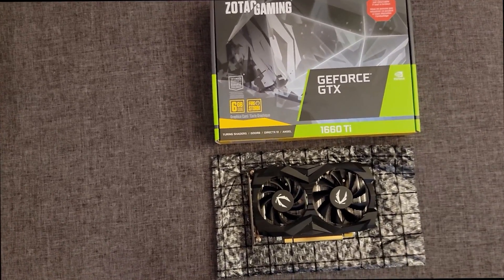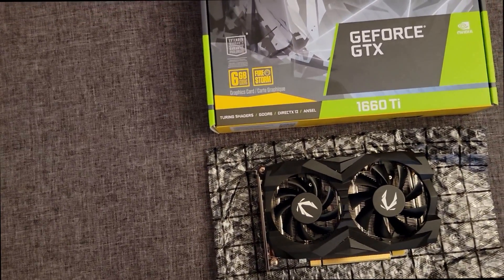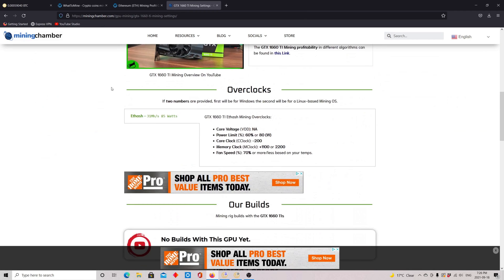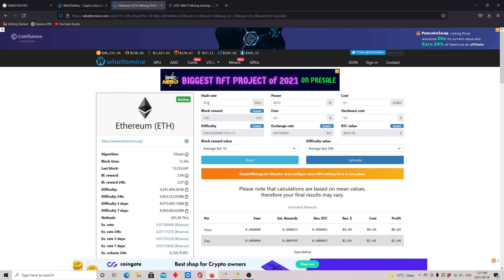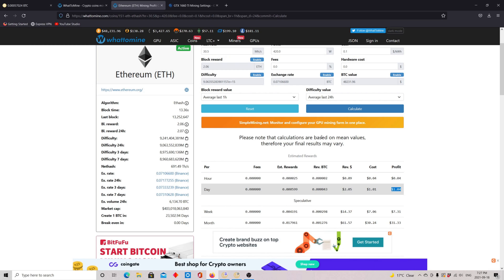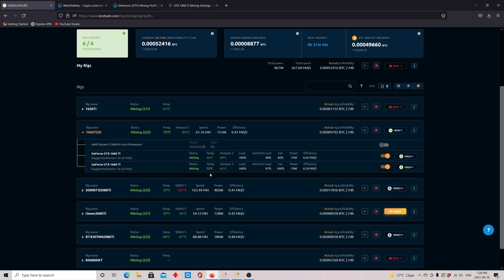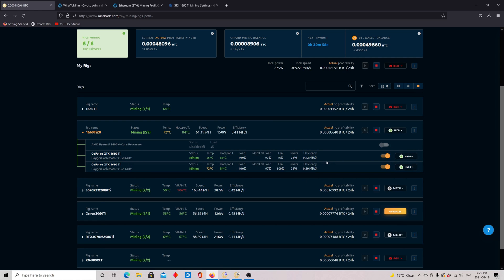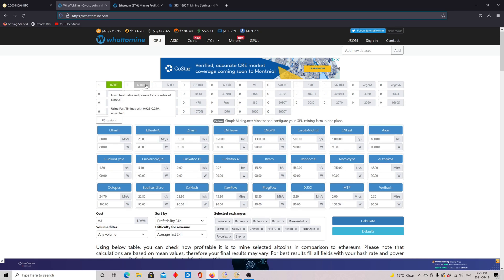Worth mining on 1660 Ti in Sep 2021? ZOTAC GTX 1660 TI Mining Review| ETH 31 MH/S | 2$ Rev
Rig:
AMD Ryzen 5 3600 6-Core Processor
ZOTAC GTX 1660 Ti X2
Power Supply: 600W
RAM : 8 GB 3200MHZ DDR4

GTX 1660 TI Ethash Mining Overclocks:
Core Voltage (VDD): NA
Power Limit (%): 60% or 80 (W)
Core Clock (CClock): -200
Memory Clock (MClock): +1100 or 2200
Fan Speed (%): 70% or more/less based on your temps.